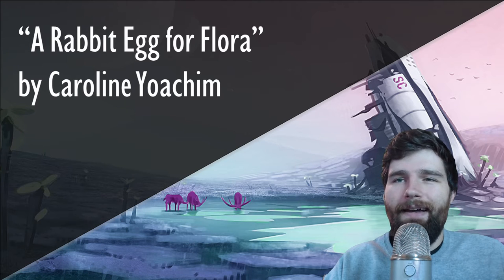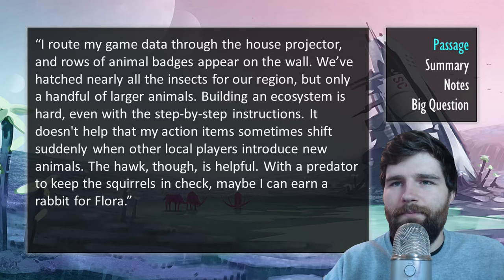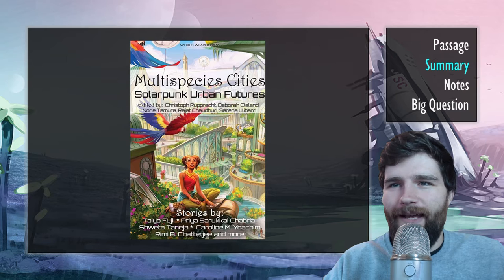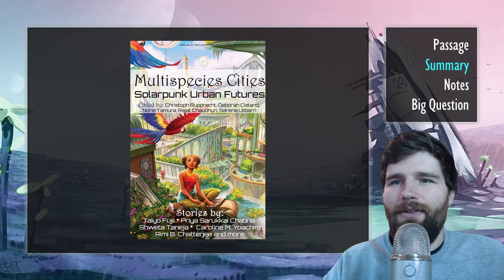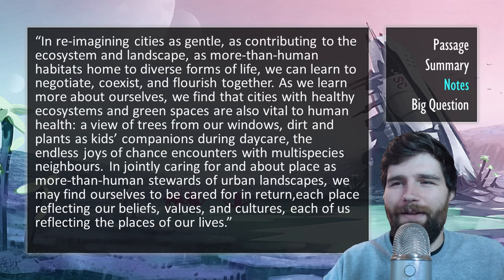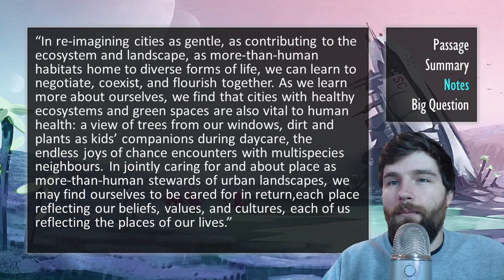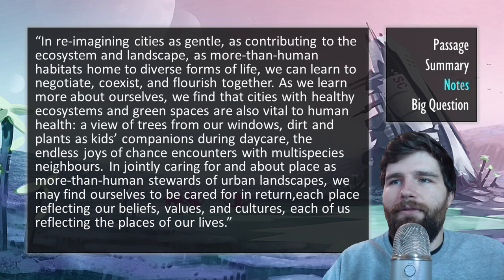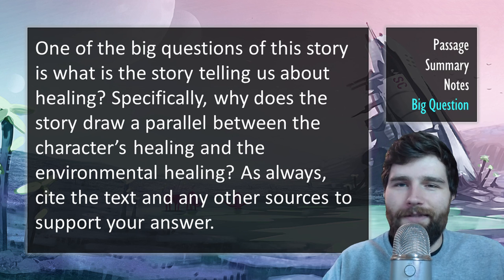“A Rabbit Egg for Flora” by Caroline M. Yoachim ┃ Summary & Analysis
Speculative Communities' goal is to "promote speculative fiction and science fiction that leads to a more communal, ecological, and inclusive future."  These videos may be used, downloaded, and modified for educational use. These videos are intended for postsecondary settings and for book clubs & study groups.

This teaching resource covers the speculative / science fiction short story "A Rabbit Egg for Flora" by Caroline M. Yoachim from the anthology Multispecies Cities.